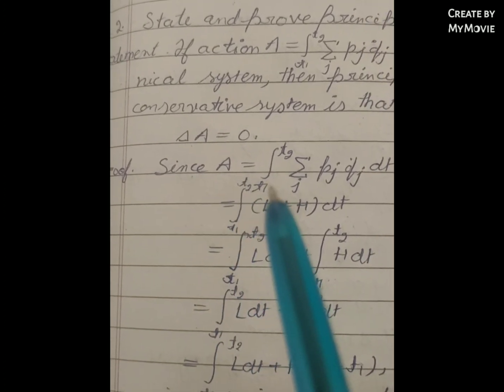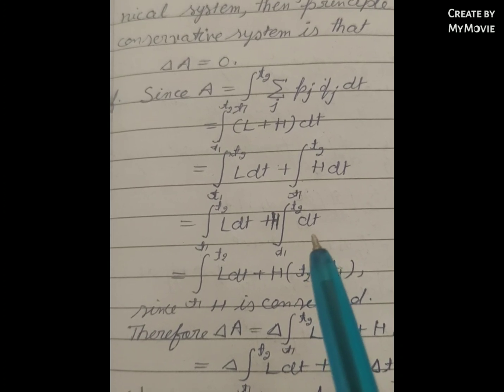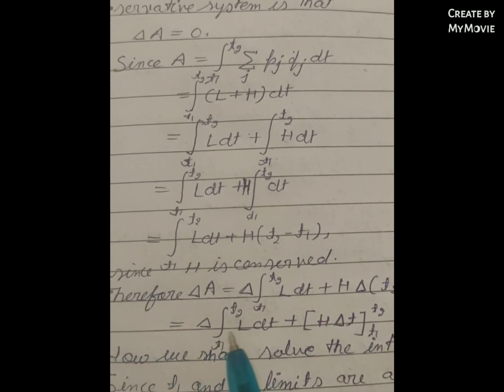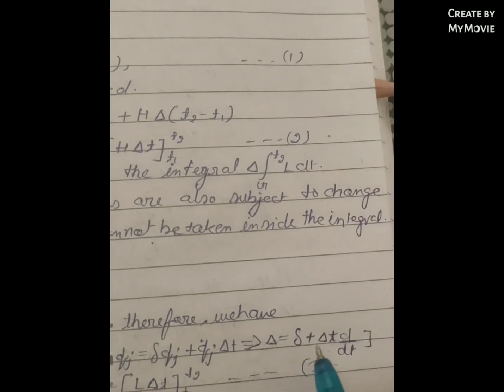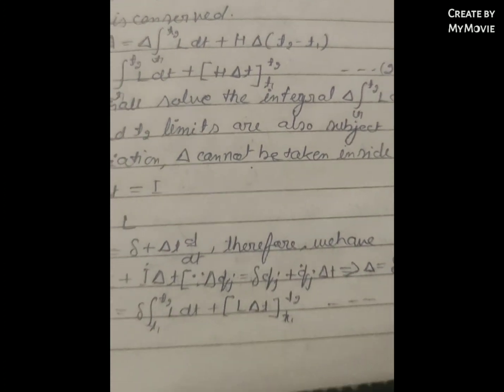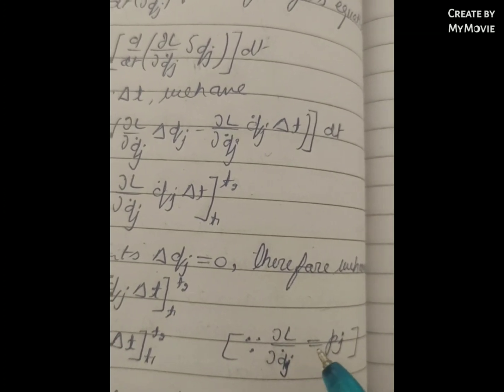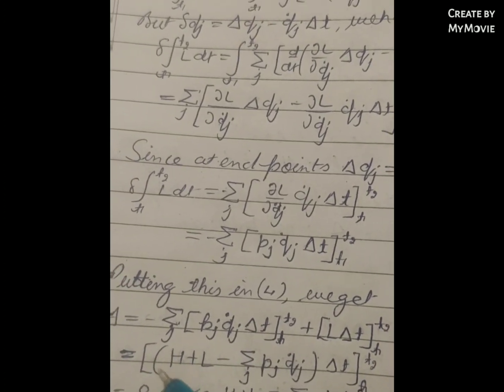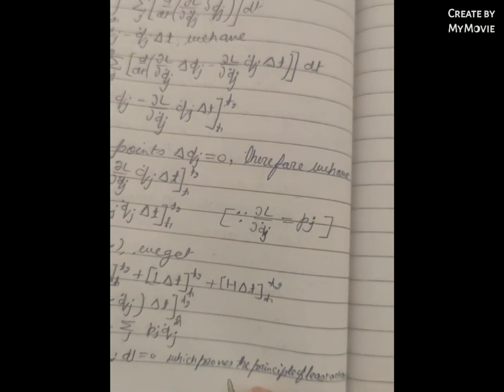State and prove principle of least action. (C M 40. H R BHAGAT.)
State and prove principle of least action.